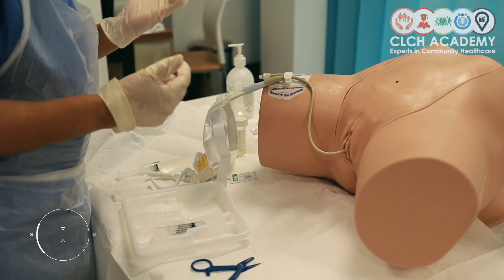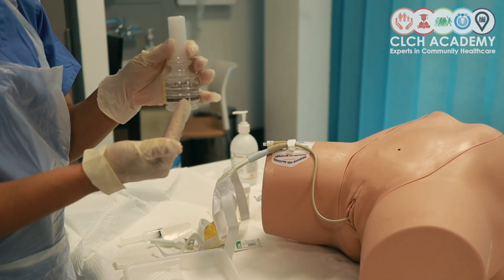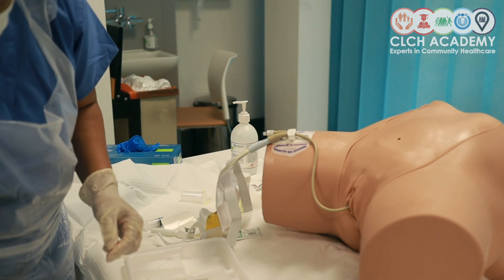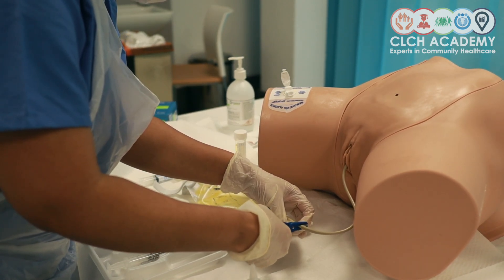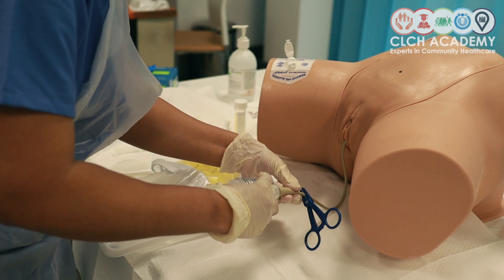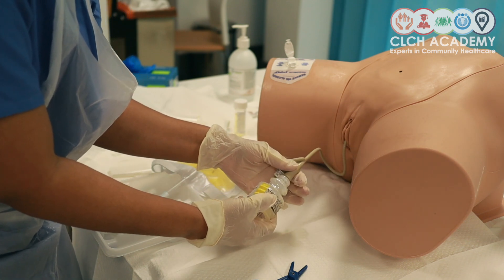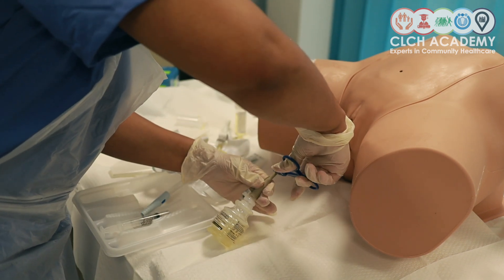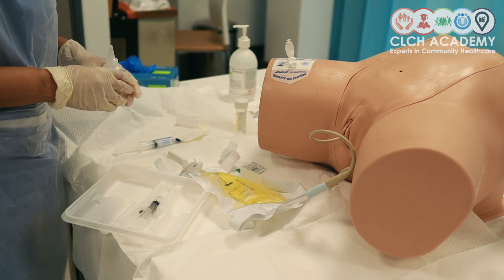Academy Skills Lab | Catheter Irrigation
We provide a full day Catheterisation Training with simulations on male, female and suprapubic  type of catheters. We currently run this training in CLCH Academy Soho  following the current COVID protocols and guidelines.

EQUIPMENTS IN THE VIDEO: Names and Order Codes you can order in NHS Supply
BIOCATH® BARD® Tray (contents)
1. One empty 10mL syringe to deflate the balloon during re-catheterisation
2. One prefilled 10mL syringe of sterile water to inflate the newly inserted catheter balloon
3. BIOCATH® Hydrogel Coated Foley Catheter preconnected to your choice of collection system
4. Protective waterproof sheet and fenestrated drape
5. Two pairs of latex free gloves
6. Cleansing solution and gauze
7. Apron for the healthcare professional
8. STATLOCK® Foley Stabilisation Device
9. Syringe of lubricating gel

CREDITS:
Content & Training : Chido Muchaneta
Video edited and produced by: Karen Celetaria
Assistant Producer: Sia Conoh
In collaboration with:  CLCH Academy

MUSIC COPYRIGHT:
'Optimistic Music'
ONE MUSIC STANDARD LICENSE bought from Elite Alliance Music